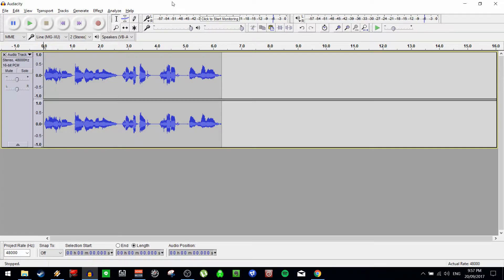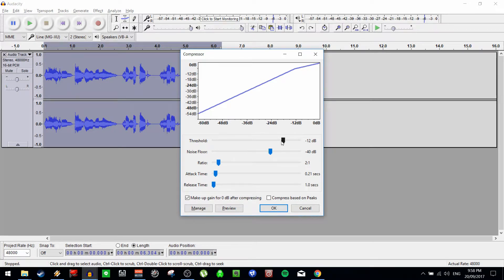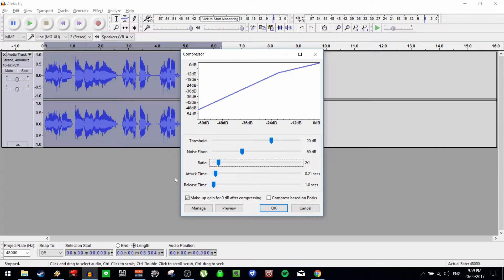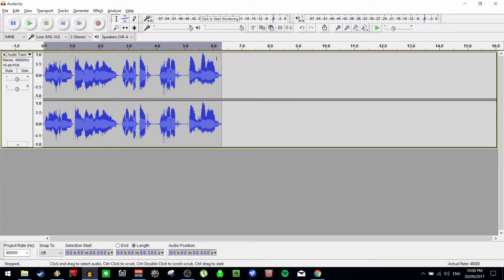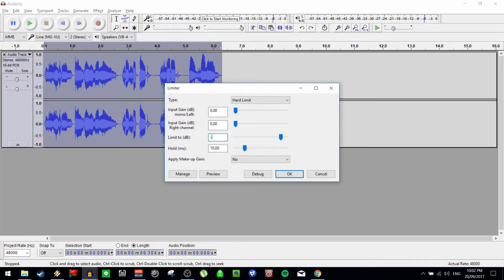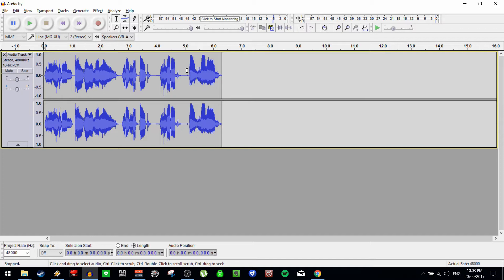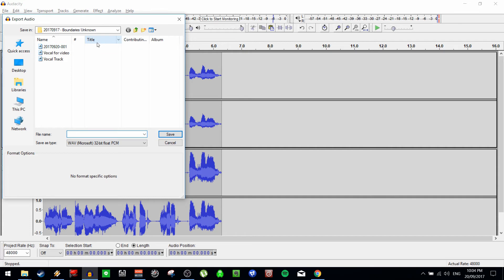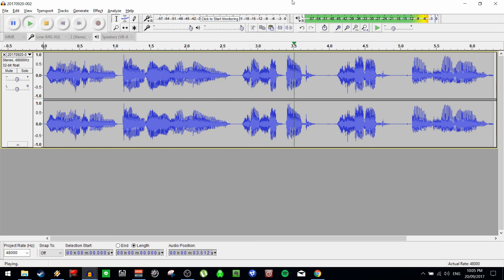Cleaning up Vocals - Audacity Quick Tip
Cleaning up vocals in Audacity

This is a part of the full project video, Joanie's Intro